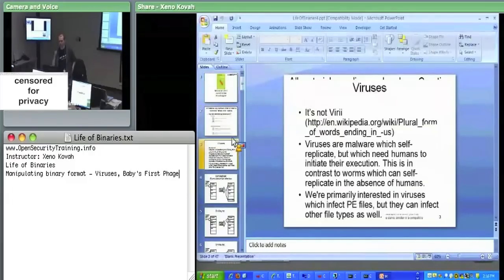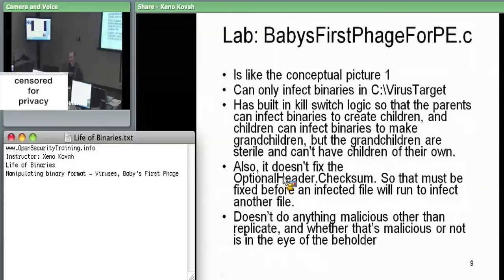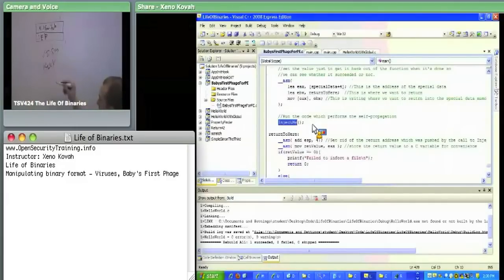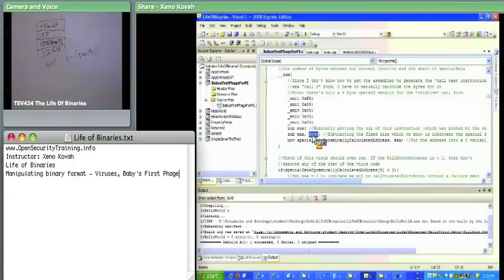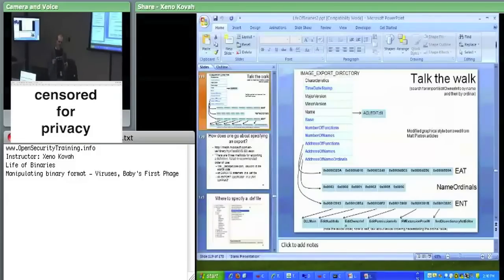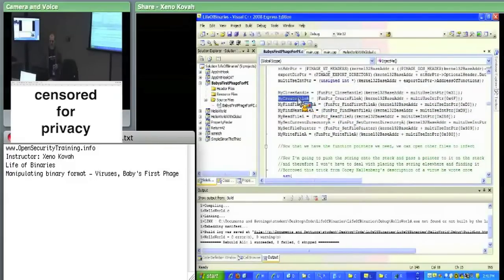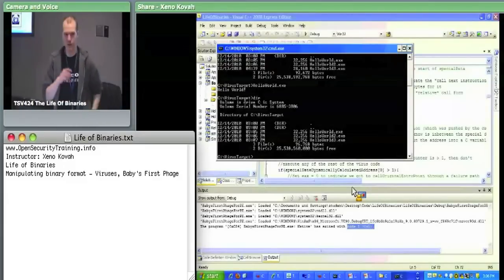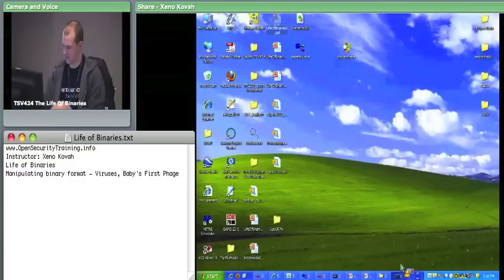OpenSecurityTraining: The Life of Binaries (Day 2, part 5)